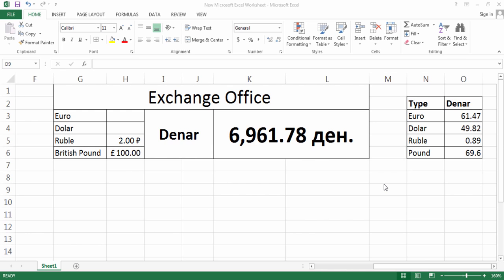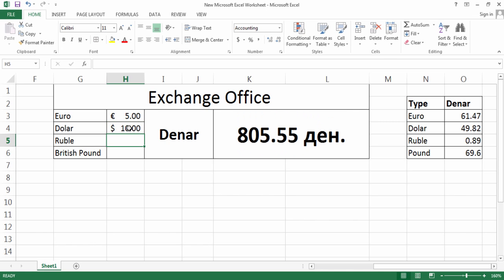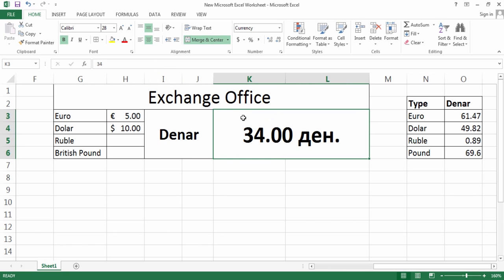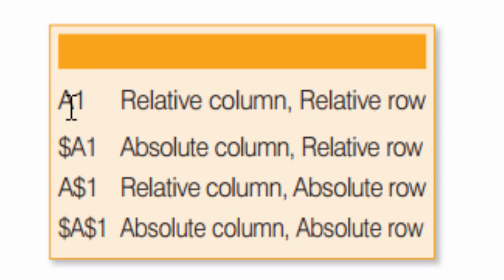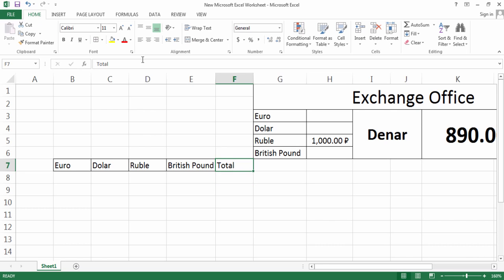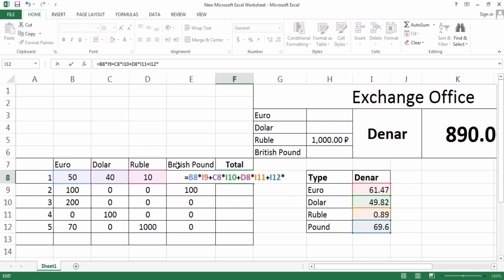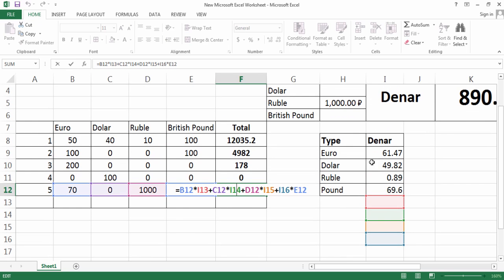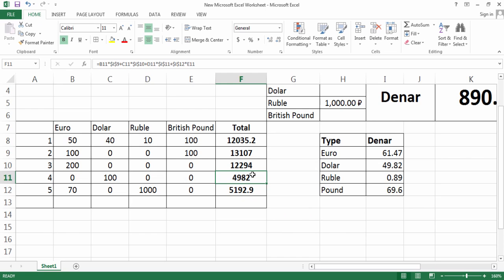Excel Absolute and Relative